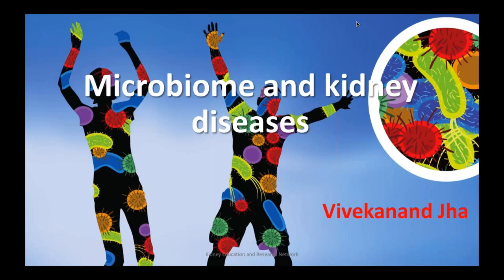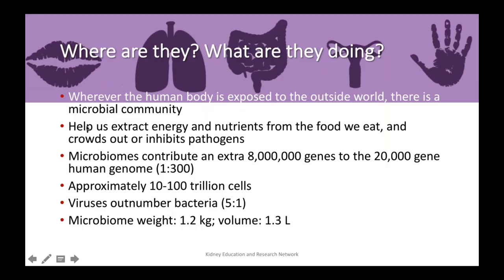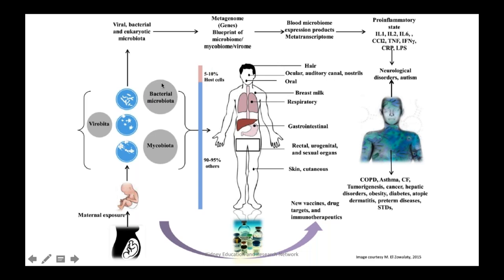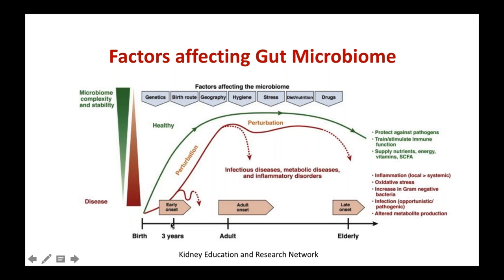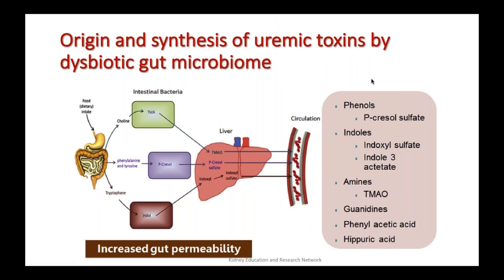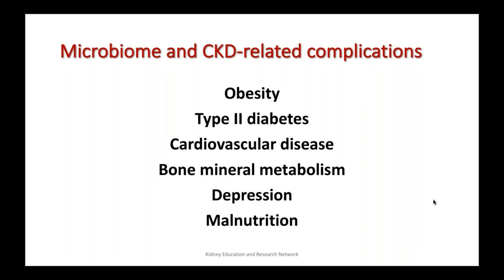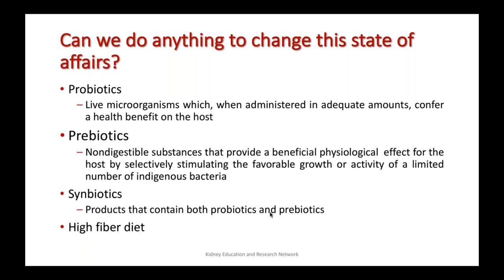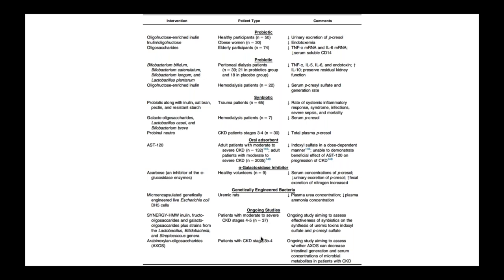Microbiome and kidney disease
The study of microbiome is a new and emerging field and seems to have important implications in physiology as well as pathobiology. The webinar discusses the basic concepts about microbiome and its potential importance in patients with kidney disease.